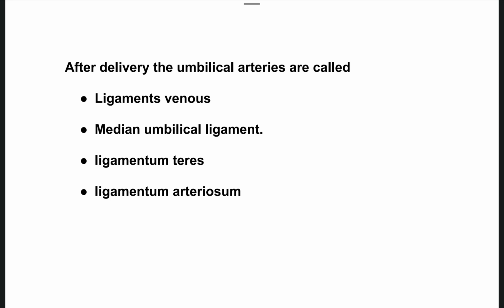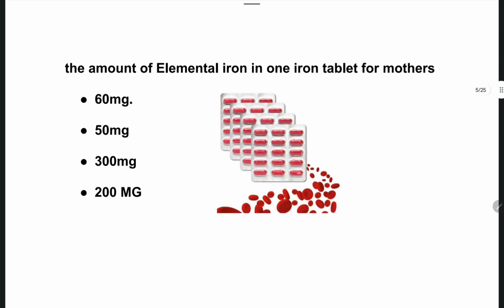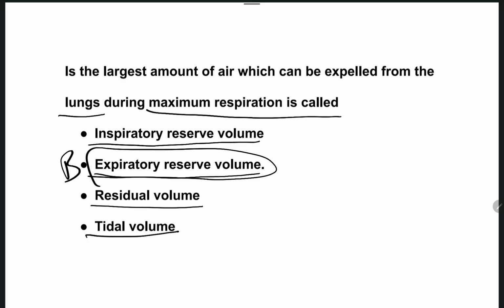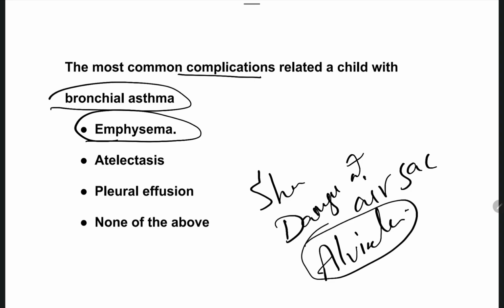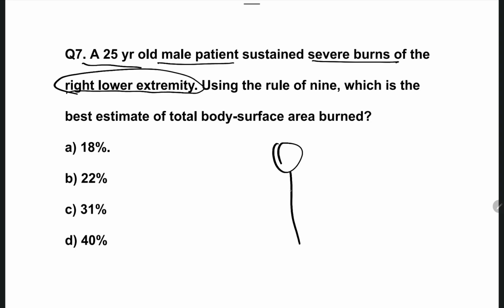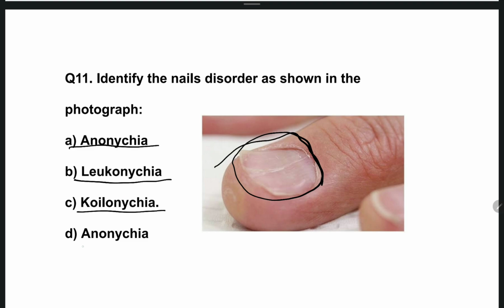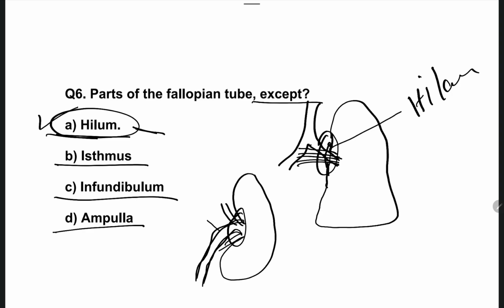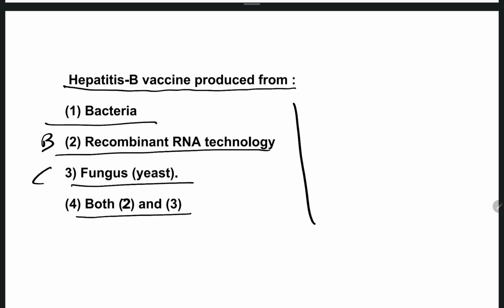norcet aiims telangana staff nurse jobs multiple times asked questions